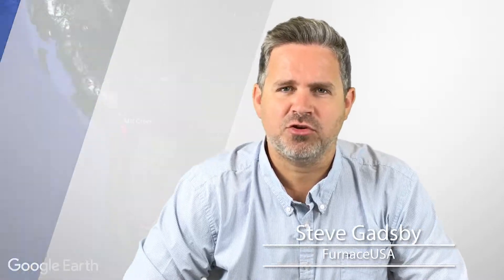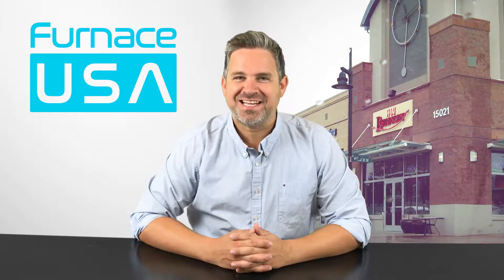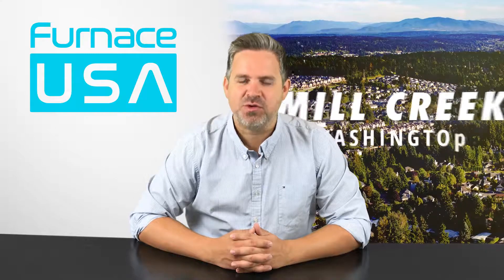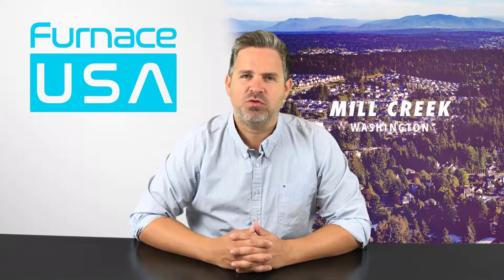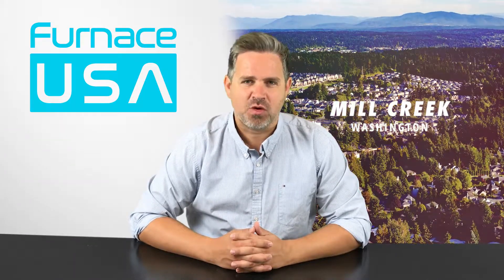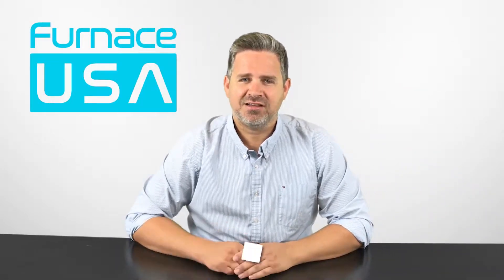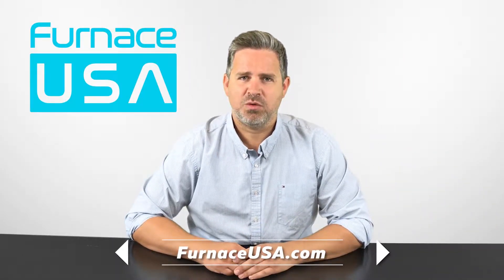Mill Creek Furnace & Air Conditioner Installs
Are you in Mill Creek and looking to replace your furnace, a/c, or water heater with a new one?

In, Mill Creek Washington we can help. Our services includes plumber issues, heat pump and ac repair, gas furnace and general furnace maintenance. We also install HVAC units like instant hot water heater, electric furnace, air conditioner, and other heating and air conditioning appliances.  HVAC is one step solution for Mill Creek furnace solutions and furnace repair.Seattle air conditioning repair is also included in our services.

At furnaceUSA we repair, install and deliver hot water heaters, gas furnaces, air conditioning and other HVAC appliances.

We repair all brands of HVAC such as Lennox Furnace, Goodman Furnace, Trane Furnace & Carrier Furnace. While you are looking for repair or heating repair no need to look for many contractors near you as we provide complete repairing solutions.

If you require furnace upkeep we do the services at reasonable rates and will also repair your on demand hot water heater and home air conditioners. Our Gas furnace costs are affordable. Are you looking for better options?Our water heater cost is also low. We also clean tankless water heater.

So if you are looking for HVAC contractors near me - we have range of services for you in your area. Heating and cooling systems repairs are our expertise and we love to provide you with exceptional services.